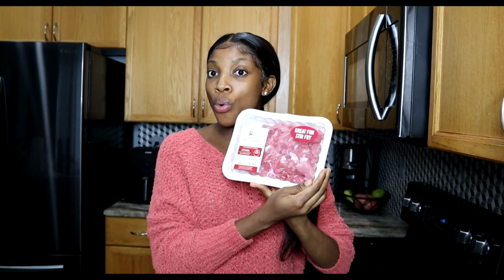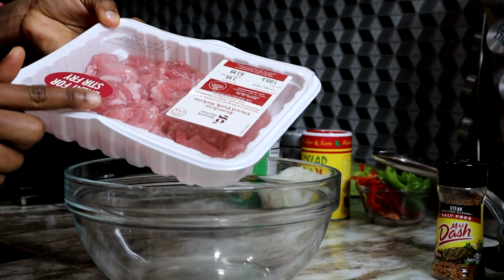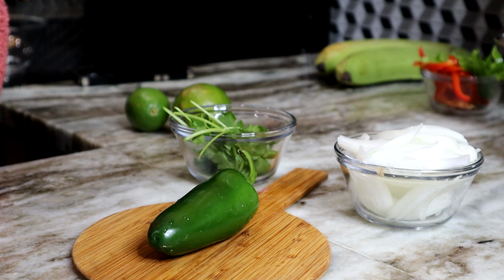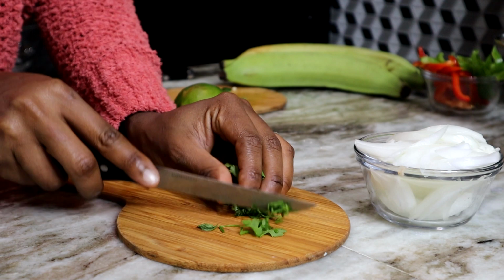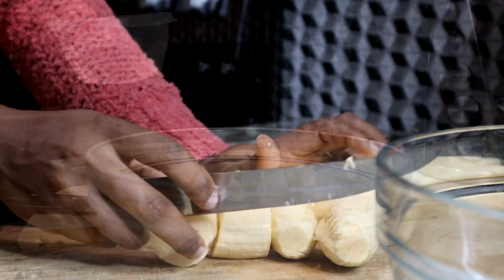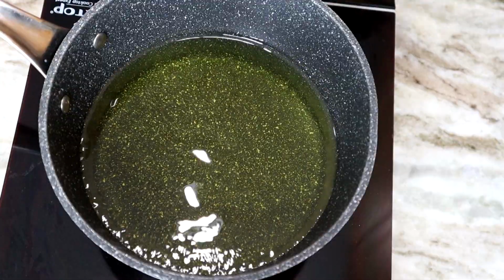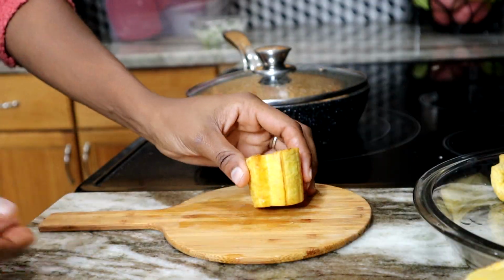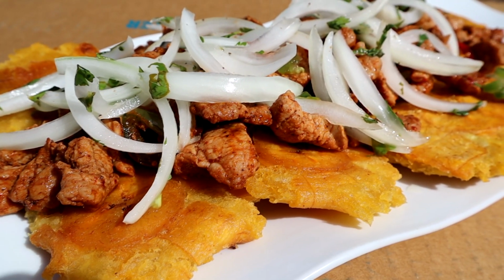Topped Tostones Recipe | Better Than Pollo Tropical